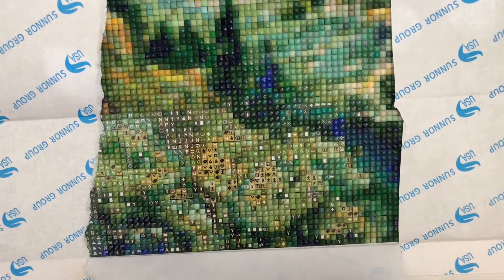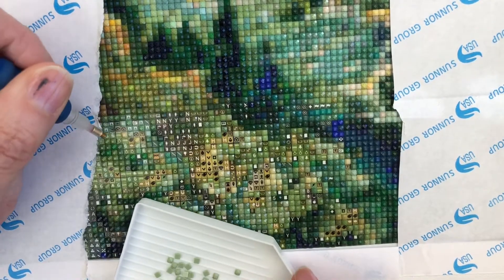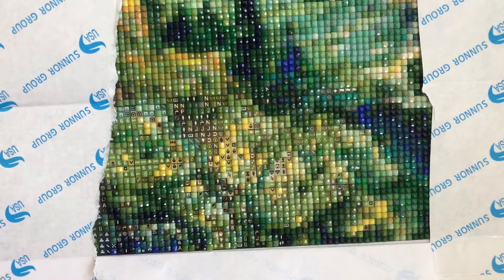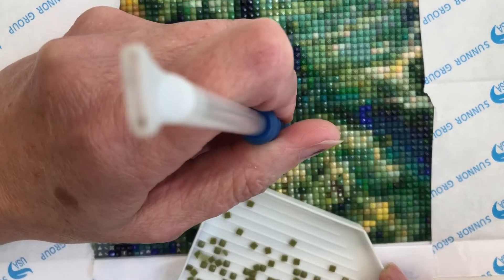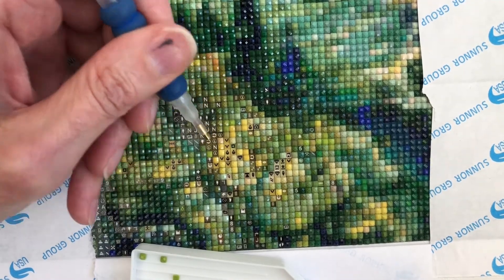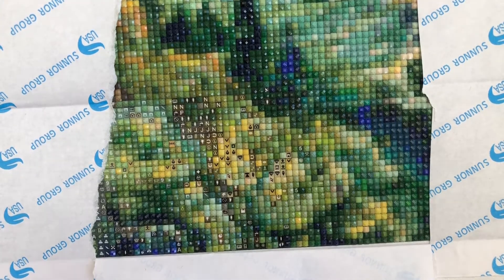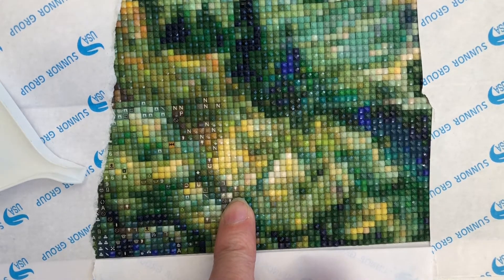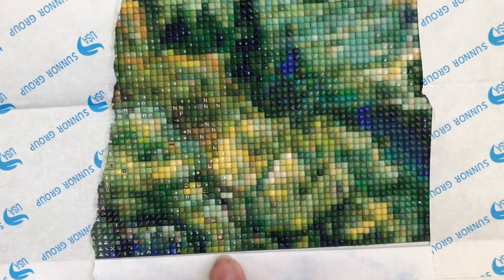18.8.21 Wednesday WIP ing - Josephine Wall LIBRA diamond painting. This week- new tip, exciting news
Ready for another WIPing on a Wednesday? WIP and chat whilst square diamond painting the canvas of the official Josephine Wall Libra diamond painting with 250 colours.

This week's chat includes a tip on how I start off the paintings with square diamonds, exciting news which happened this week regarding Josephine Wall and general talk about all sorts of things :)

I hope you find this video useful and interesting to see, particularly if you are considering purchasing one of these large diamond paintings.

To see updates in between the YouTube videos, go to my StoneMagpie Facebook page. Please do find me there and follow for more information. I love to see your current projects and ideas.

As I am working on this project and enjoying the process my mind is also relaxing (as we know, this craft is perfect for mindfulness and relaxation) and I'm finding that I'm having lots of new ideas for my channel which I hope to share with you in the future. This channel was never intended to be a place for me to show off and talk about myself and what I'm doing, I always envisaged it to be a place for community and to share tips and tricks, discuss projects together and share ideas. Watch this space as my channel evolves - please consider subscribing (it's free) and hit the like button as this really helps get my channel noticed and gathers momentum for us to all share in this amazing craft. Thank you, every one of you is appreciated.

Suzanne